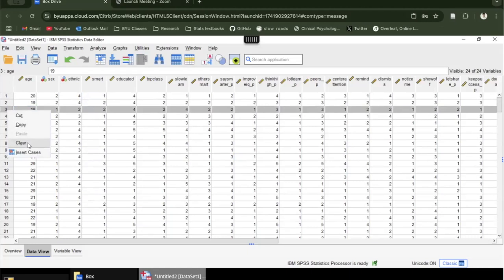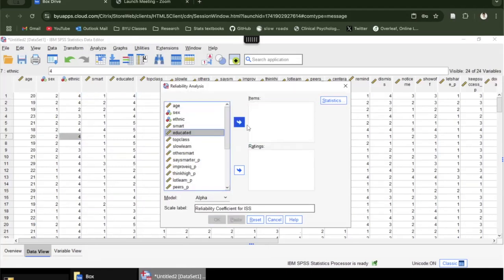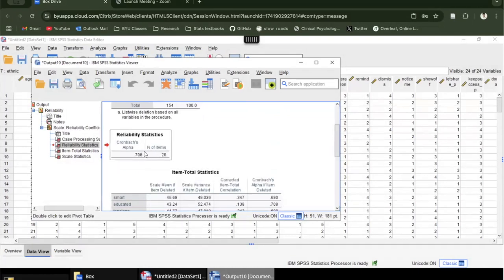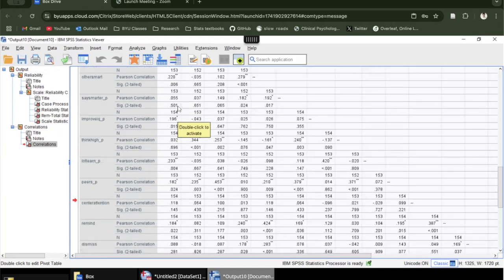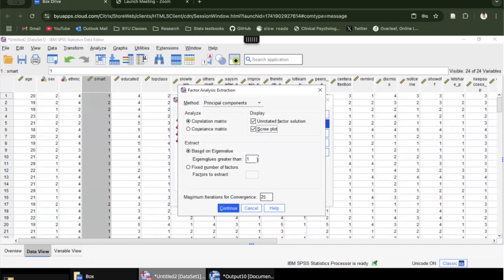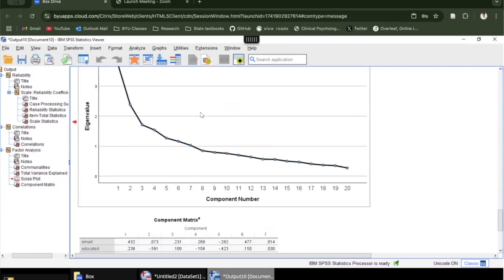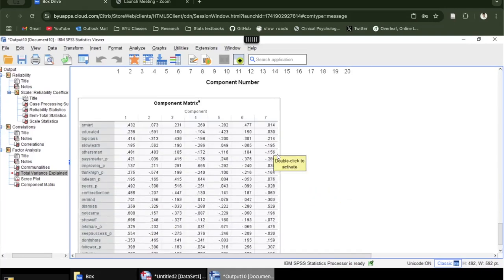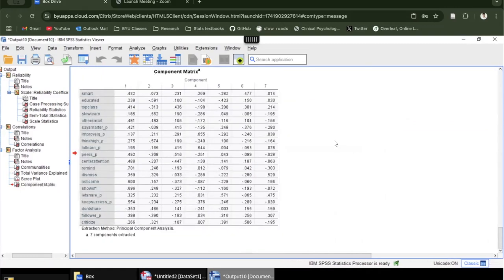Part 2: Analyzing Your Data in SPSS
A few notes on Factor Analysis as a method of data reduction:

The method I used in the video of only extracting factors with an eigenvalue greater than 1 is known as the Kaiser criterion, which is named after Henry Felix Kaiser, an American psychologist who contributed a lot to the field of psychometrics, especially for his advancement of advanced techniques in factor analysis. The reason why this method of factor extraction works is due to the underlying assumption of eigenvalues representing values that measure the amount of variance accounted for in each factor, making it so that you only take into consideration factors that have comparatively large measures of variance.

However, there are flaws to this method of factor extraction, which can be prone to overestimating/underestimating the number of factors in your data, which is why there are other methods, such as visually inspecting the structure of your scree plot. However, as I have explained in the video, not all scree plots will have clearly delineated structures similar to that of an elbow/knee. For this reason, the Kaiser criterion is a viable alternative to the scree test, because it tends to yield rather parsimonious factor models that account for the majority of variance found within your data, assuming of course that your own screeplot does not look like an elbow/knee.

If you have any other questions regarding the math behind factor analysis, I would highly recommend checking out Chapter 4 of Multivariate Analysis for the Biobehavioral and Social Sciences: A Graphical Approach, written by Bruce Brown and colleagues.